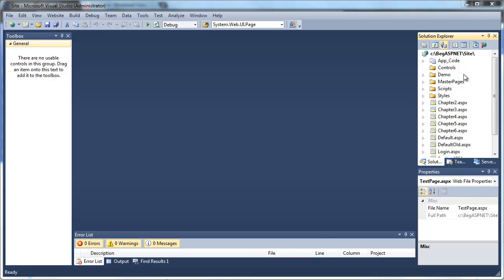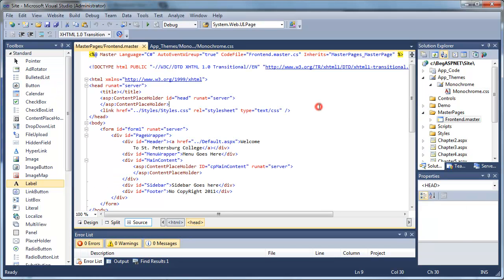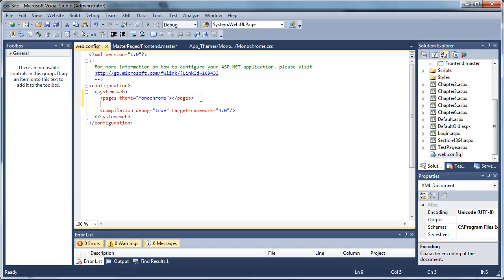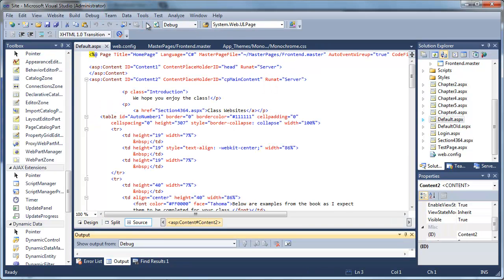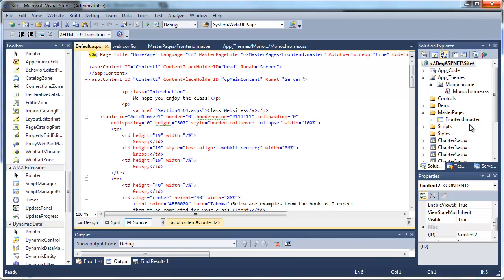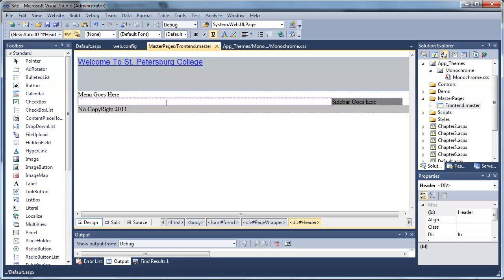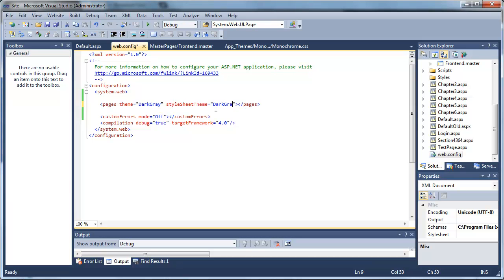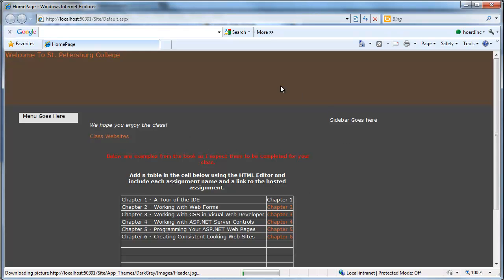Chapter 6-5 Creating a New Theme for Your Web Site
This tutorial gives us a custom theme we can apply to our entire site by simply changing the page theme in the web.config.